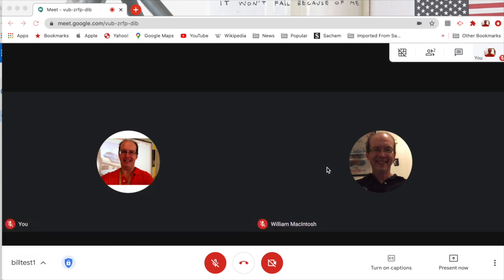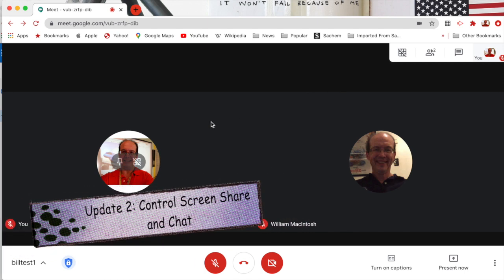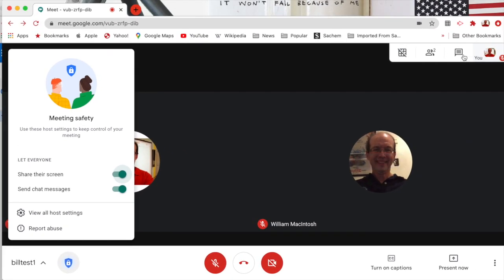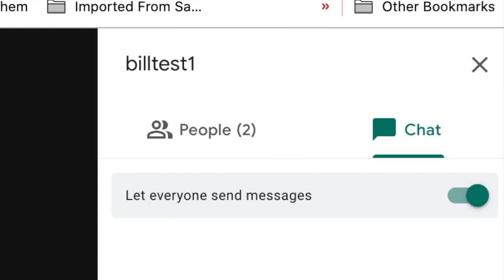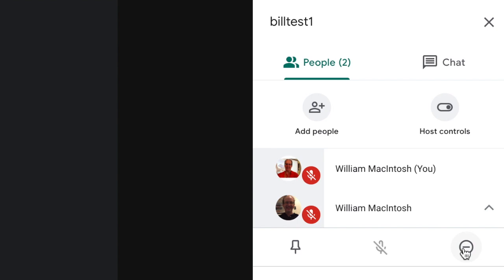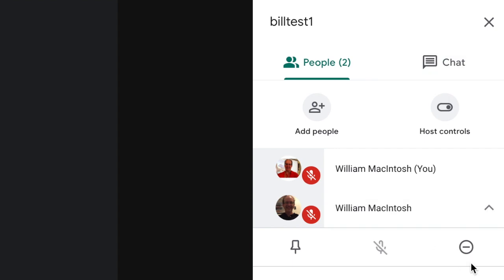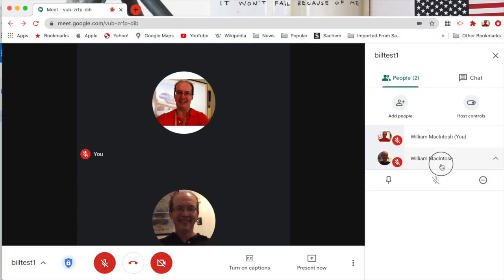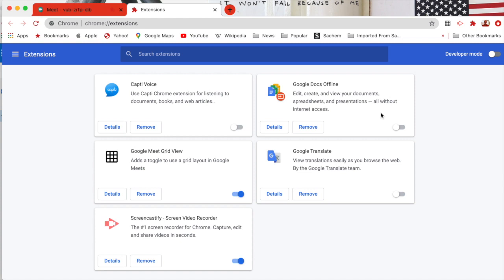Sachem Meet Update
Here is the Meet update for the week of 9/14/2020. Three new features: Tiled View up to 49, Control to turn of student ability to present screen and type in the meet chat and inability of students to return to a meet if they are removed.